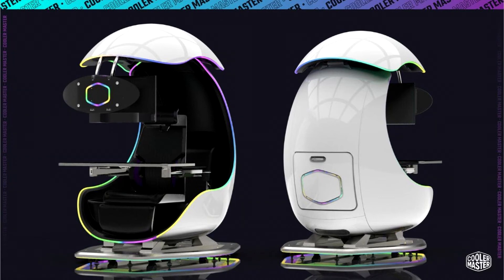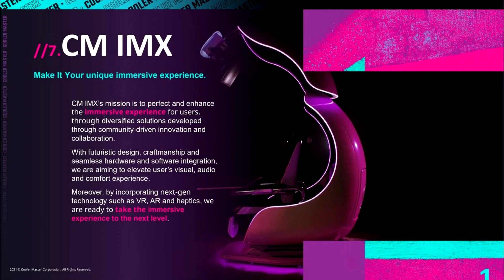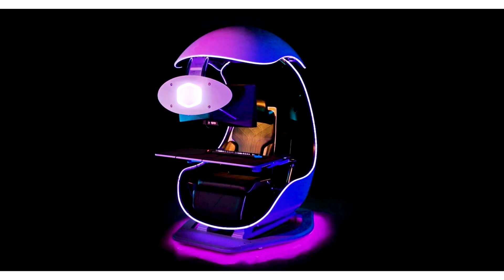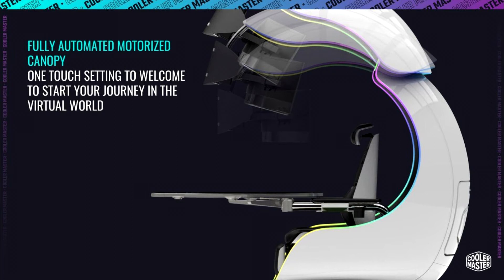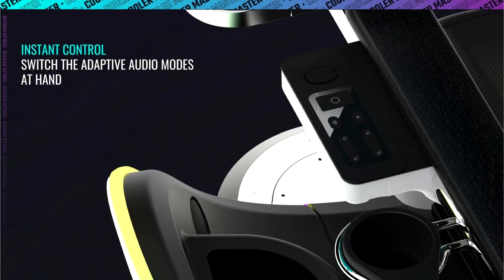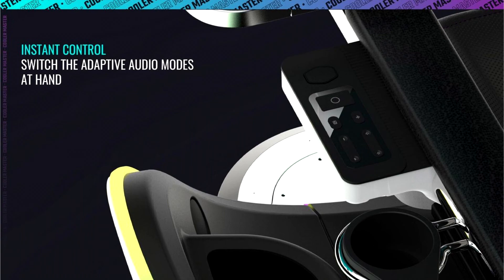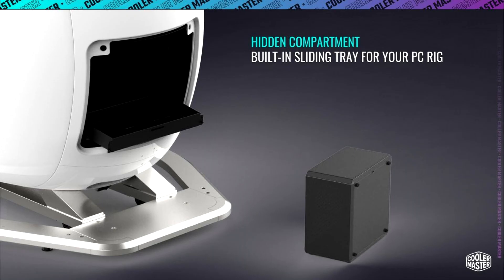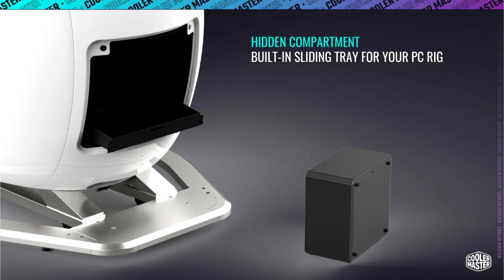Ready Player One Cooler Master Announces Self Contained ORB X GamePod